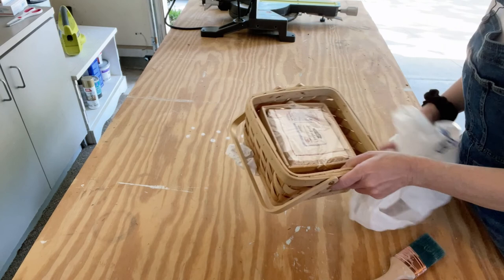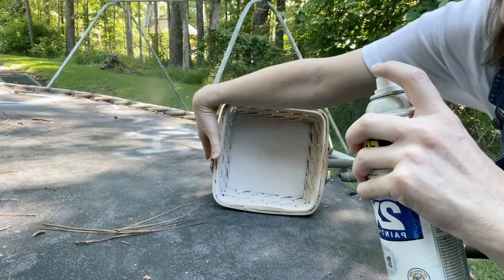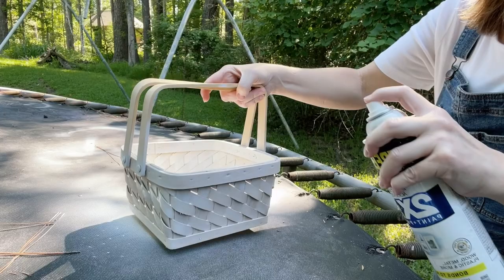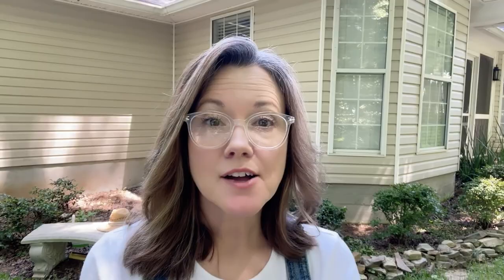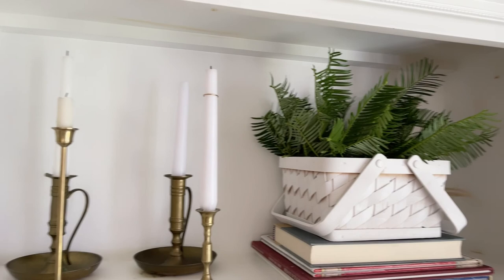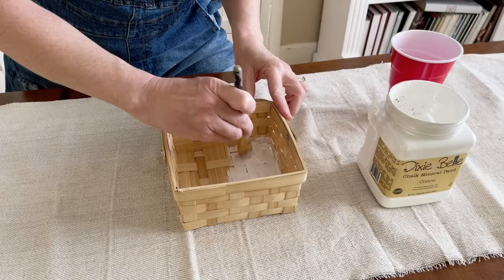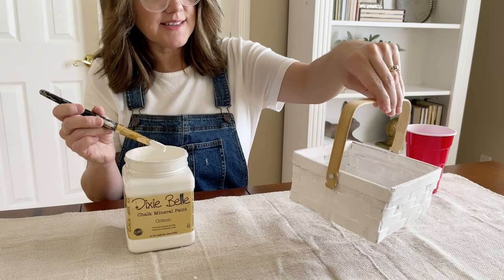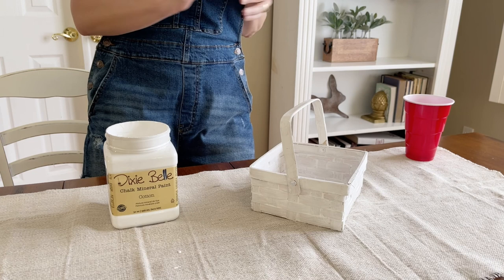How to Paint Wicker Baskets using Spray Paint and Chalk Paint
Looking to give your old wicker baskets a fresh new look? Watch this video for an easy tutorial on how to paint them using spray paint and chalk paint! You can use this method whether the baskets are thrifted or antique.

HOW TO PAINT WICKER BASKETS | SPRAY PAINT AND CHALKPAINT

In this DIY tutorial, we will walk through how you can easily spray paint and chalk paint your baskets.

SUPPLIES
Spray-painted basket:
Basket (new or old baskets)
Dry paint brush for dusting (unless it needs to be washed)
Spray paint in matte finish

Chalk painted baskets:
Basket
Chalk paint (I used Dixie Belle color cotton)
Artist paint brush
Dropcloth

INSTRUCTION:
Spray paint basket:
1. Begin by dusting the basket off with a dry paintbrush.
2. Spray paint the inside first and then the outside.
3. Let the basket dry for 5 minutes between coats.  It is better to apply thin coats over and over than try to apply one heavy coat.
4. Let the basket dry for 30 minutes before using the basket
Chalk paint baskets:
1. Begin by cleaning the basket.
2. Then paint chalk paint to the inside and then the outside.  I only used one coat of chalk paint for a thick chalk-washed look.
3. Let the paint dry on both techniques for 30 minutes before using the basket.
If your paint seems to be dragging when you paint across the wicker simply add a little water to your paintbrush.

BLOG POST
If you would like more information about HOW TO PAINT WICKER BASKETS check out my blog post

Or come see lots more home decor, DIY, and entertaining ideas on my website at Life on Summerhill.

Also, I would love for you to join the Life on Summerhill family at these other sites:

MUSIC
The Slow Rabbit: Nat Keefe and Hot Buttered Rum